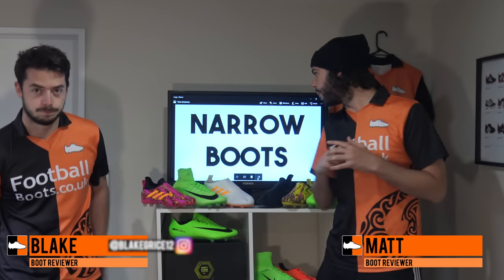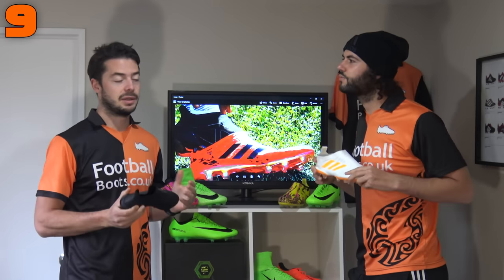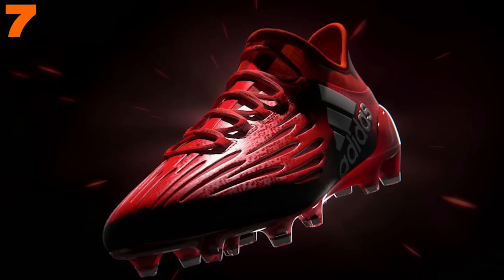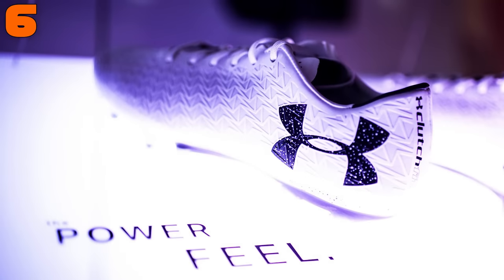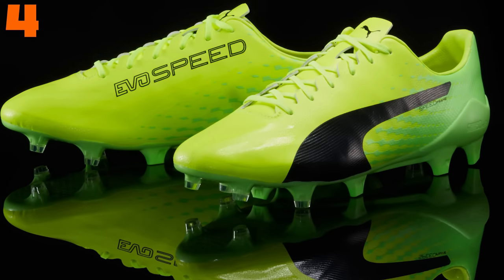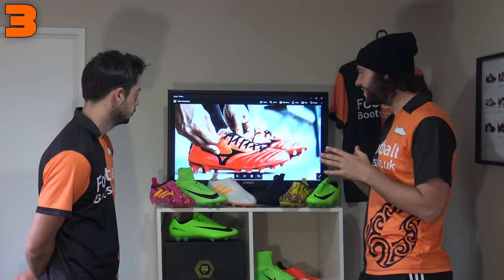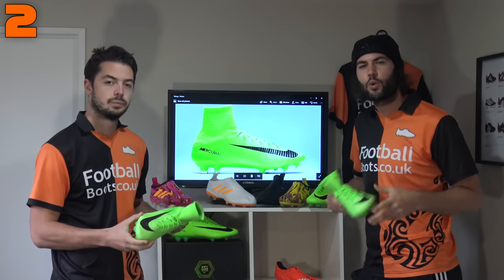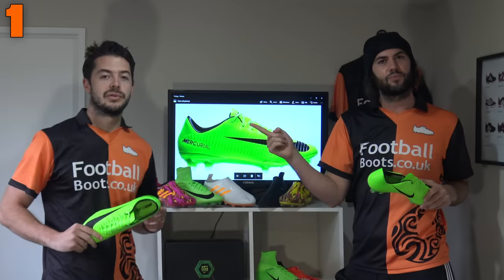Top 10 BEST Boots for Narrow Feet!